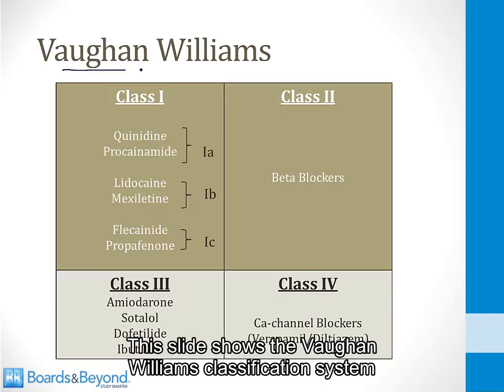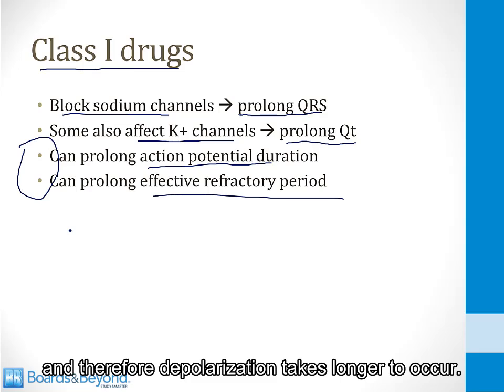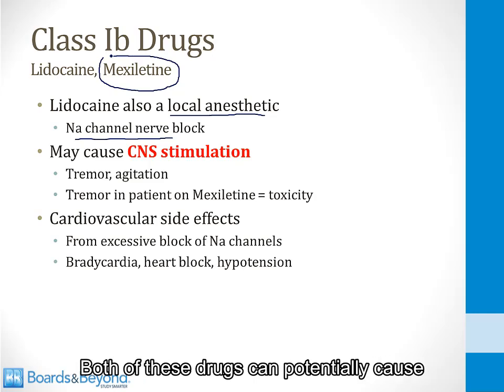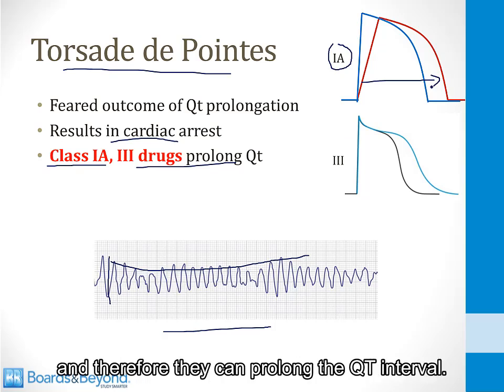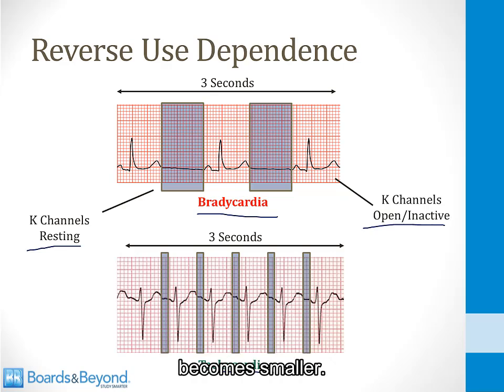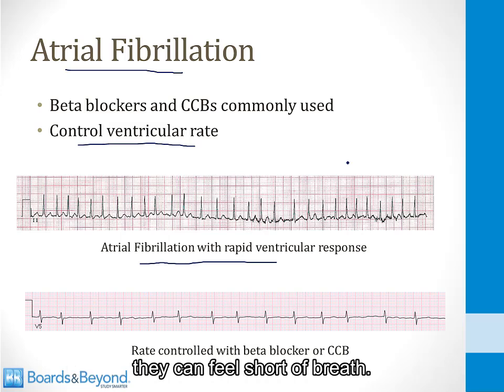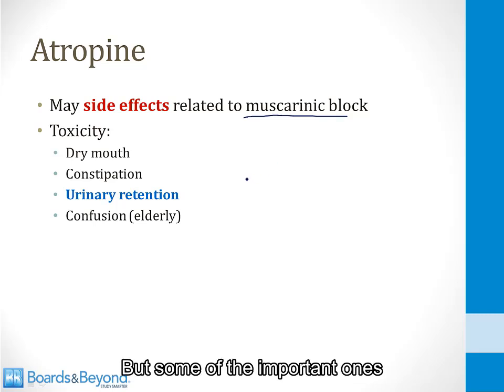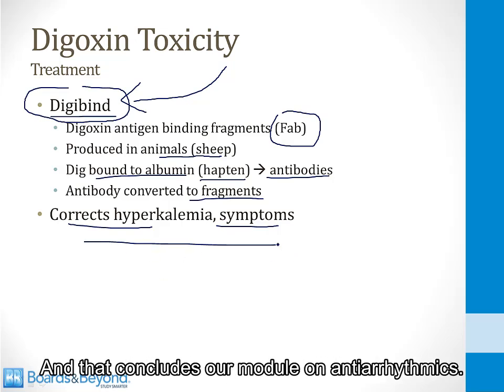CVS 4.6 Antiarrhythmic Drugs